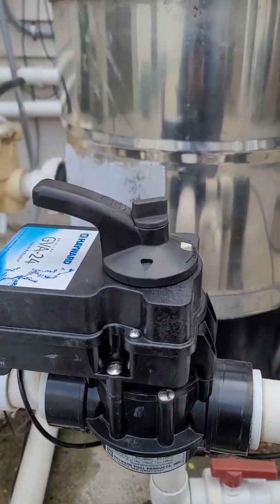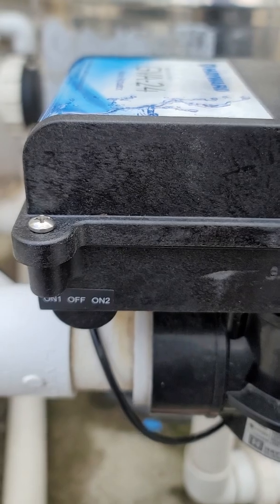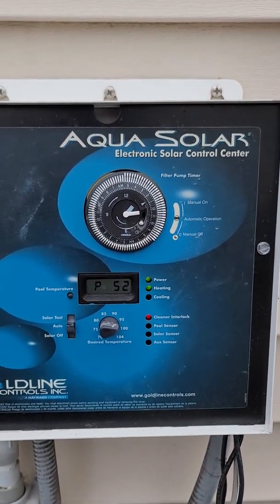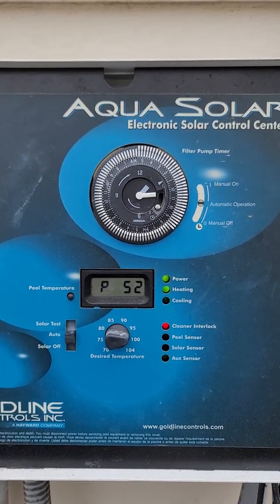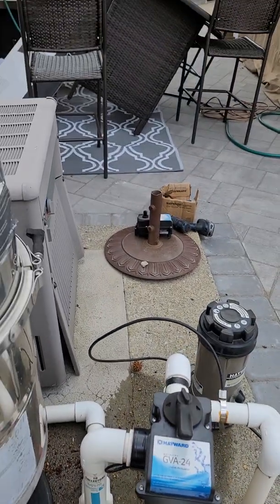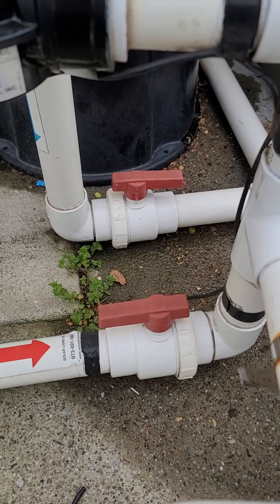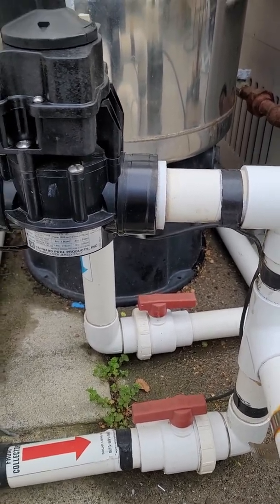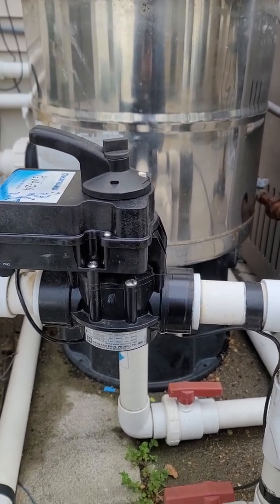Solar pool heating season startup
Goldline Aquasol control with timeclock. Goldline Actuator toggle switch position confirmation

Solar Living, Inc
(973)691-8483